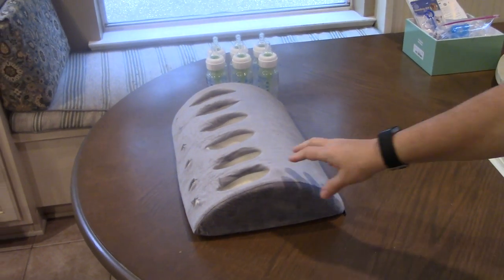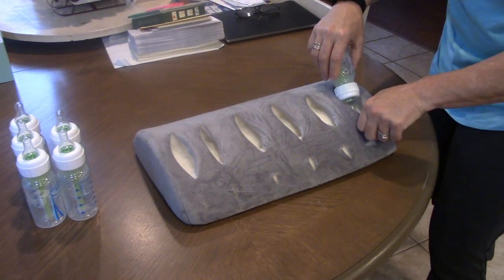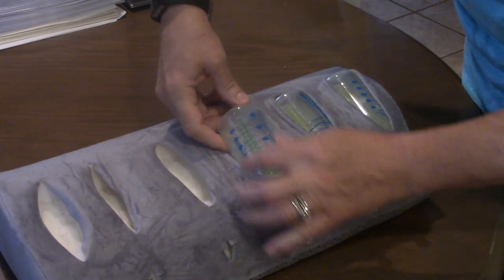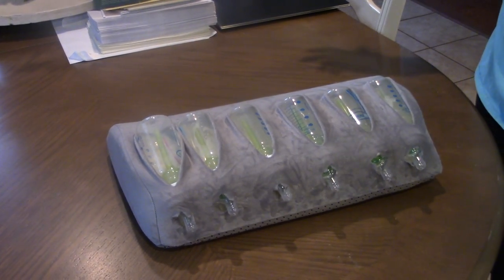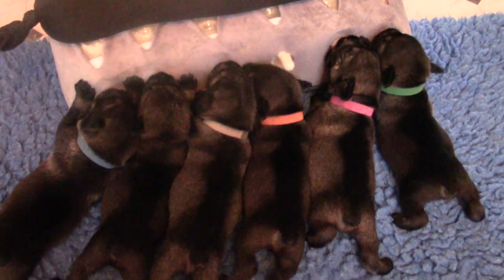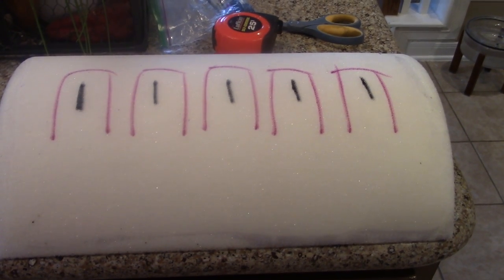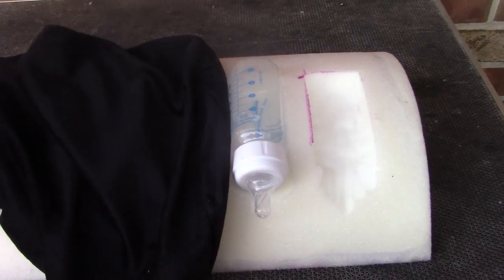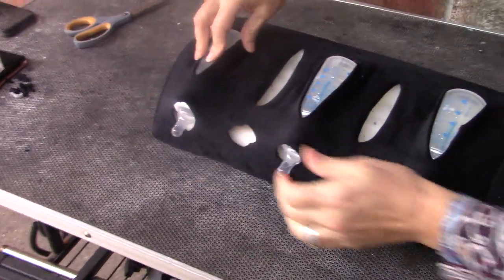DIY Puppy Bottle Feeders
We had a litter of 14 puppies that had to  be bottle-fed.  Our first video showed us successfully feeding 8 at a time using milk bubbles.  This video is our DIY bottle feeder we made that we used once the puppies outgrew the bubbles.

Products I used in this video:
Foam foot rest
Dr. Brown's Bottles